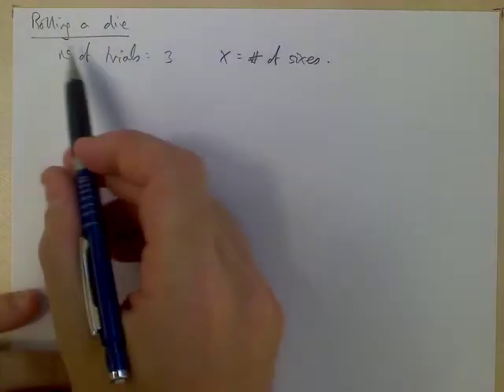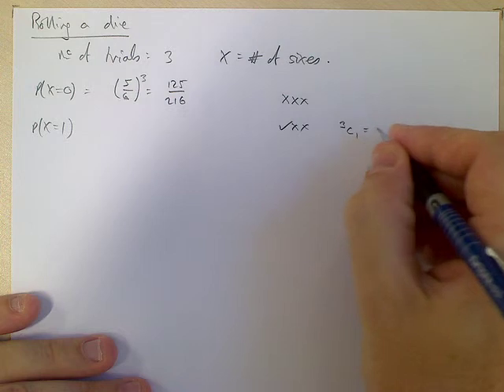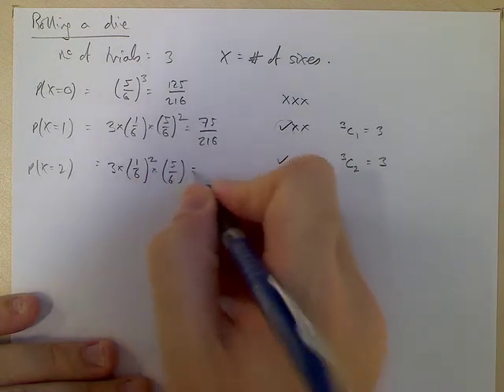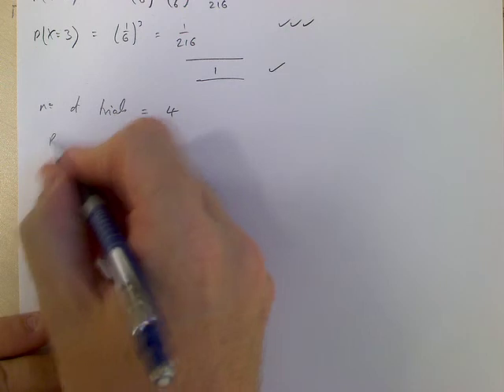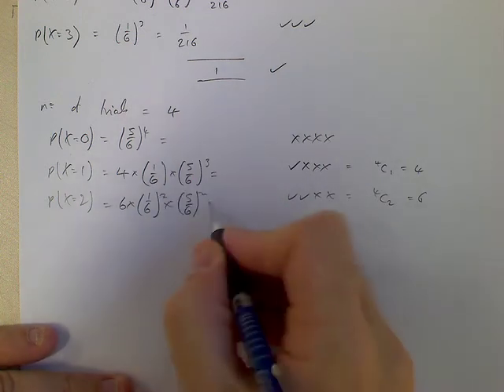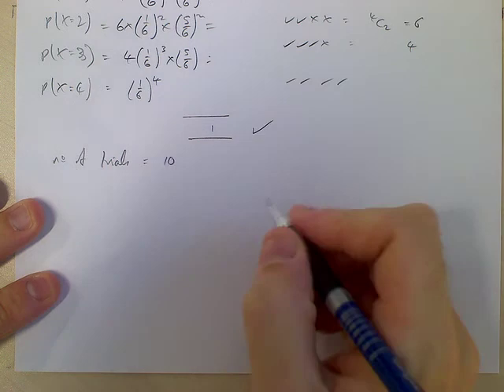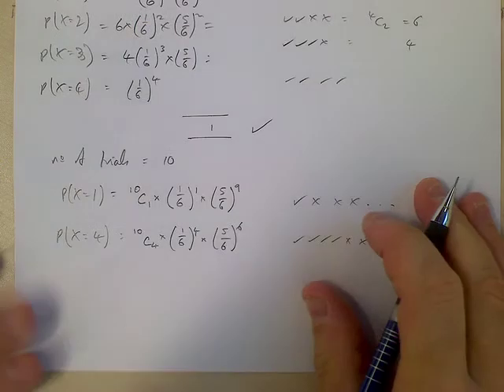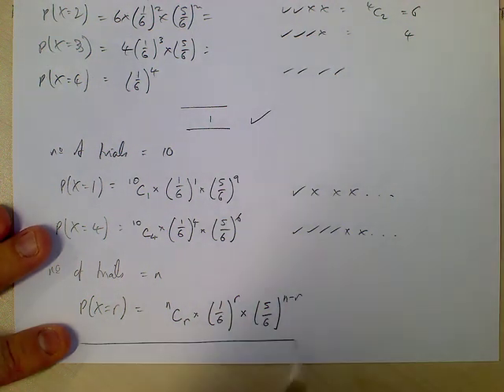binomial investigation rolling die